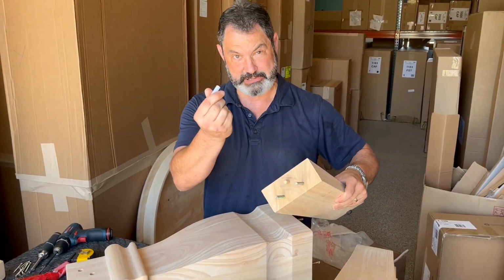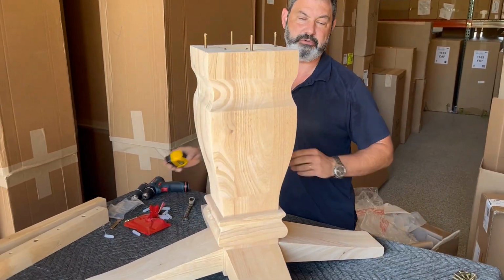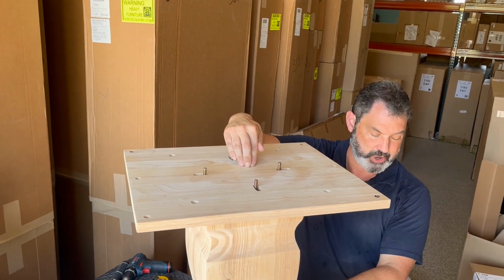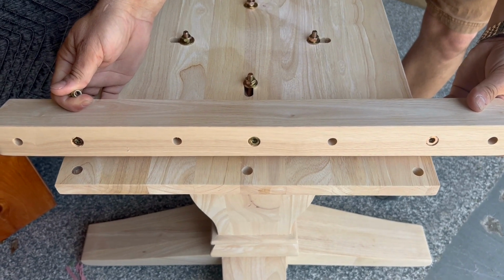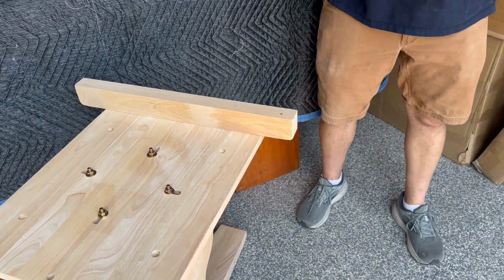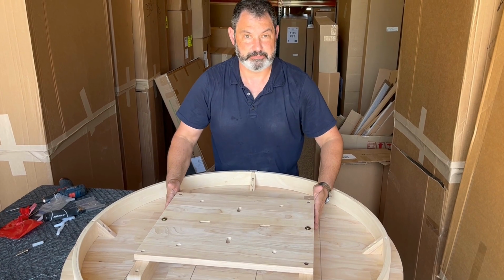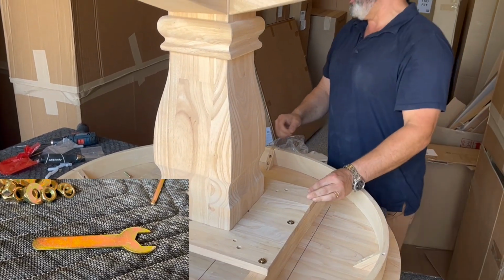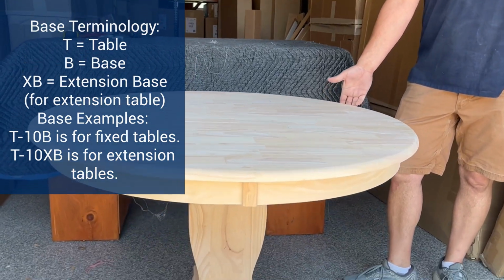How to assemble a Table Base with Mounting Plate and Vertical Uprights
In this video, we look at how you can use one of our bases with your own tabletop by creating a mounting plate to connect the two pieces.

TIMESTAMPS
00:00  Introduction
00:48 Laying out the parts of a T-10B Base
1:29 Assembling the base legs
2:23 Dimensions and Aspects of base
03:26 Example of a mounting plate
05:00 What are vertical uprights
08:45 Attaching the tabletop to mounting plate

-Recommended Parts for creating mounting plate:
(Sizes and styles may vary depending on your project)

Furniture Bolts, Lock Washers, Flat Washers, Brass Threaded Insert Nuts.
(to be used to attach mounting plate/vertical uprights to tabletop.  All available at hardware stores)

Square mounting plate.

Vertical uprights to connect plate to table.

*Mounting plate and necessary hardware come with tabletop orders, but not with individual base orders.